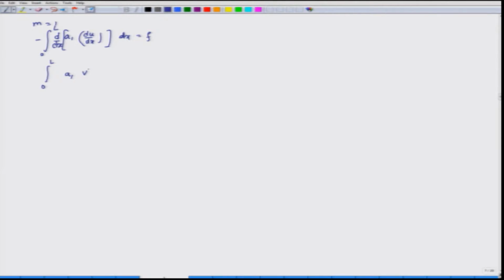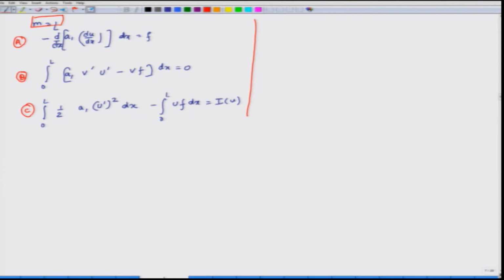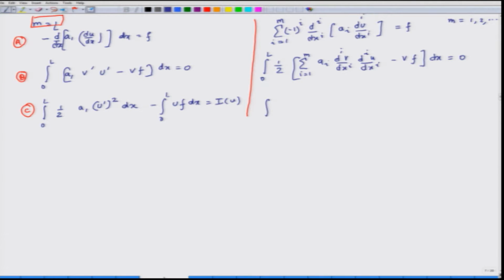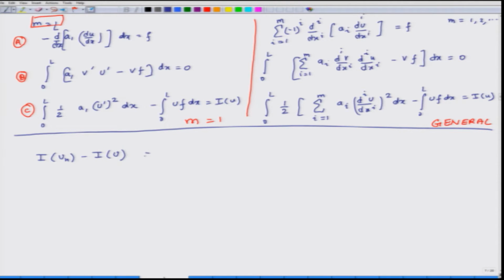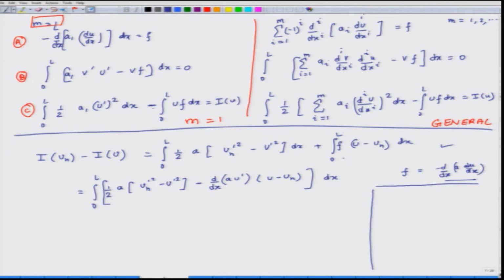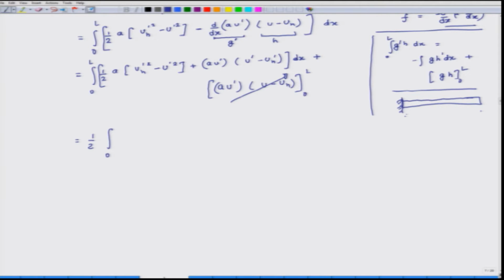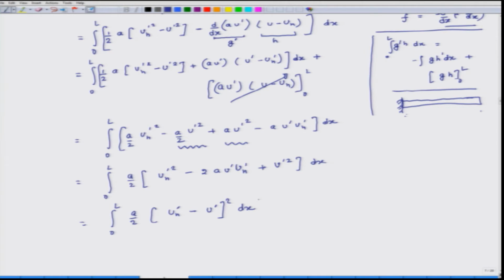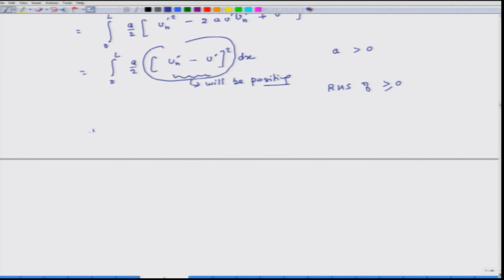Week 2: Lecture 11